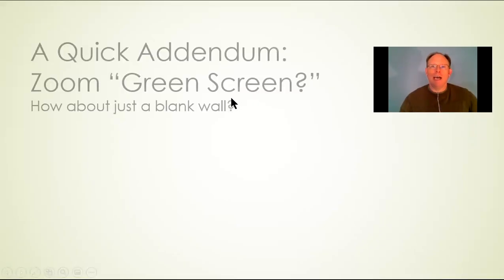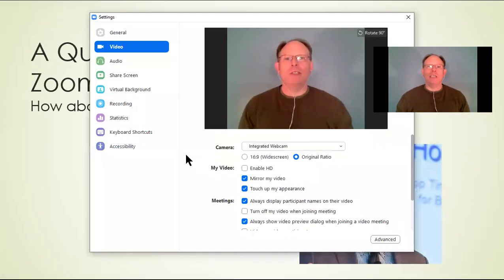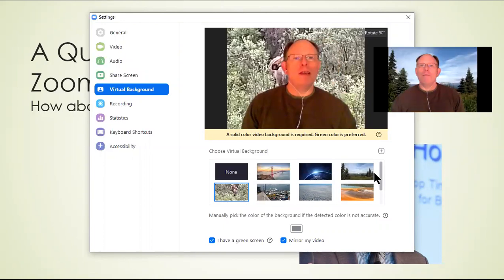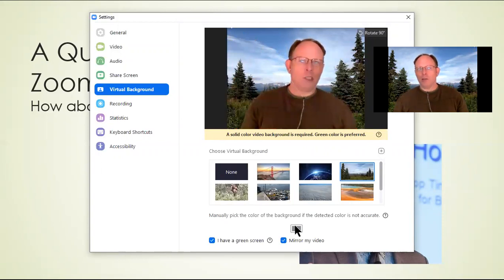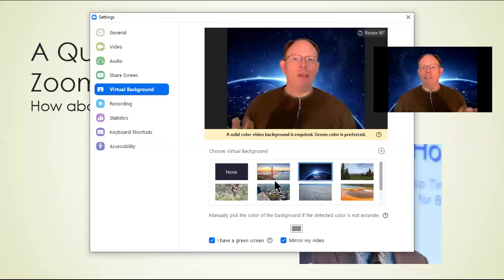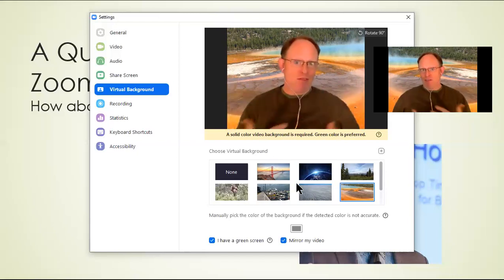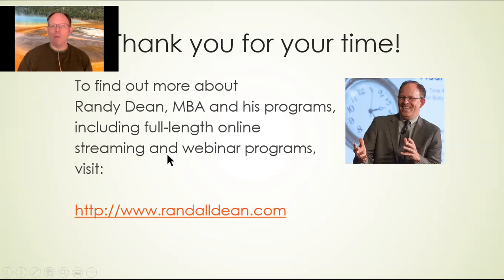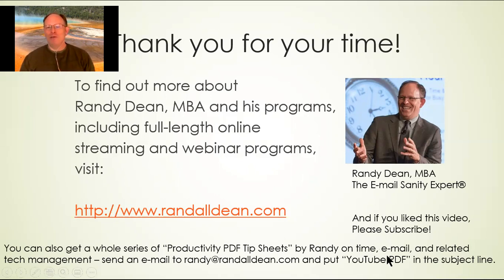Zoom Video Green Screen Blank Wall Option: Addendum to My Earlier Video on Zoom Videoconferencing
In this very brief video, I share how you can actually use just about any blank wall as a "green screen" surrogate for using multiple different backgrounds in your Zoom videoconferencing / virtual meetings tool.  Maybe you can even have a bit of fun with your fellow Zoomers!